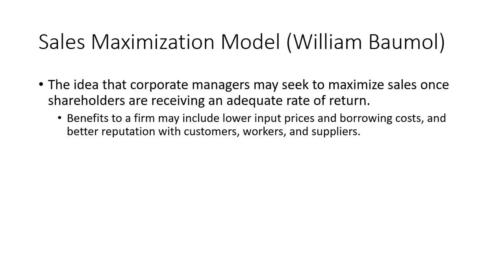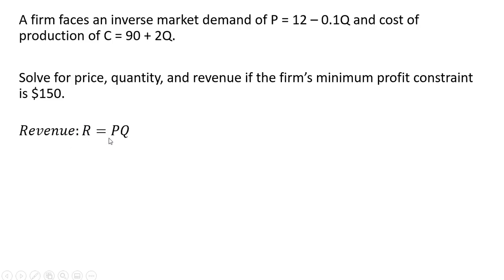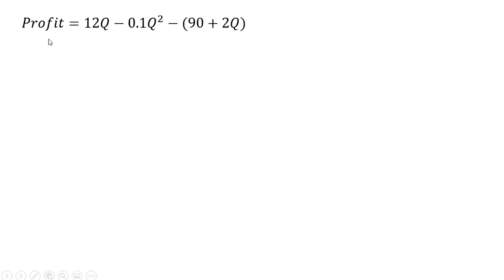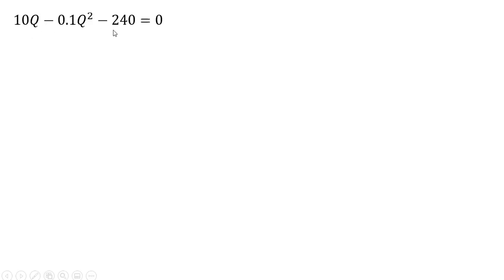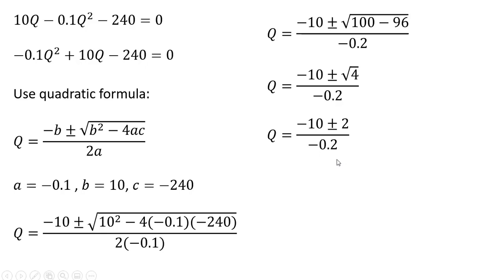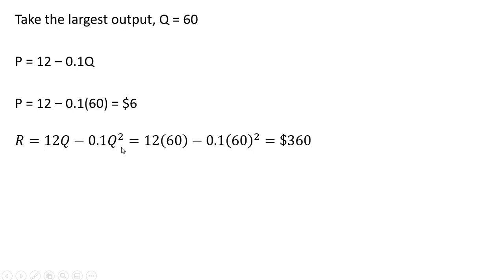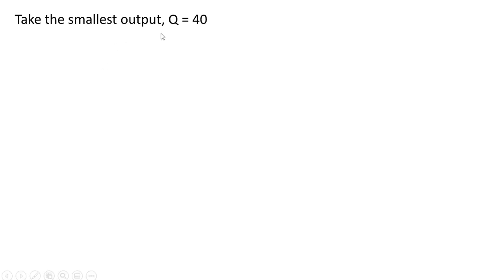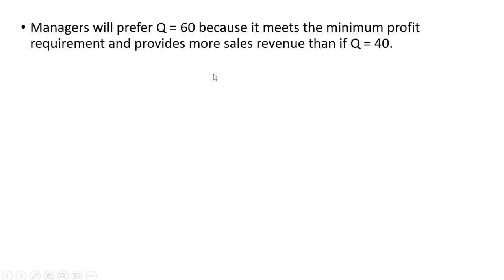Sales Maximization Model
A numerical example of the sales maximization model by William Baumol.